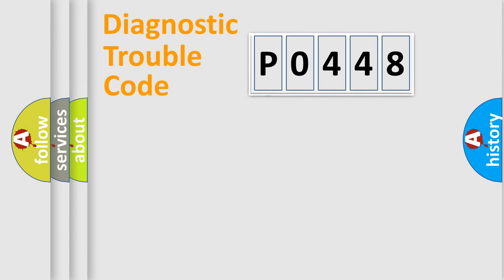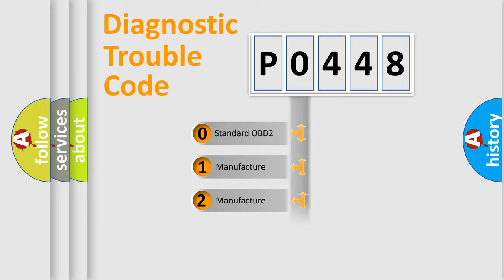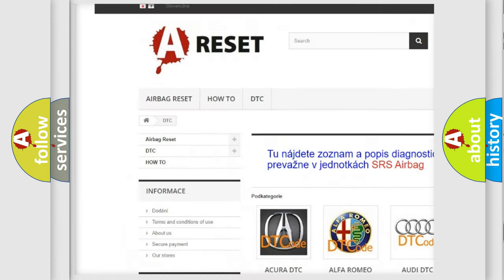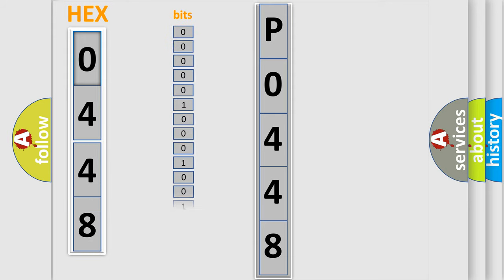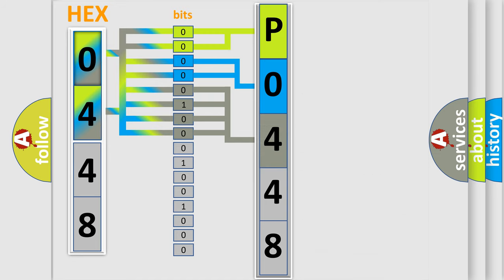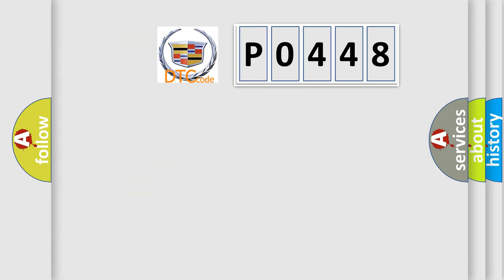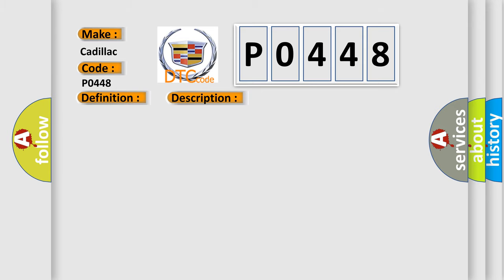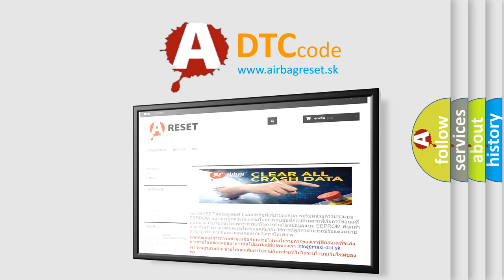DTC cadillac P0448 Short Explanation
Contents:
0:21 Basic DTC analysis according to OBD2 protocol standard.
1:48 Insight into programming
2:58 A diagnostically understandable description of the Diagnostic Trouble Code
3:05 Basic error definition

Make:
Cadillac
Code:
P0448
Definition:
EVAP Vent Solenoid Control Circuit High Input
Description:
Engine started; engine speed over 400 rpm, system voltage from 8-18v, and the PCM detected 12v on the EVAP vent valve control circuit with the control driver commanded "on" for over 50 seconds.
Cause:
Vent solenoid connector is damaged or open
Vent solenoid control circuit is shorted to power
Vent solenoid is damaged or it has failed